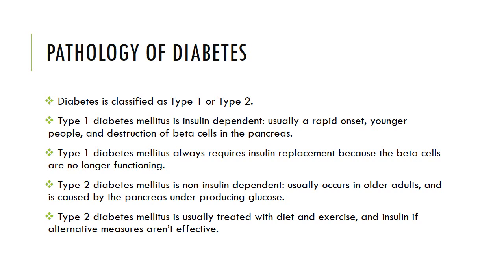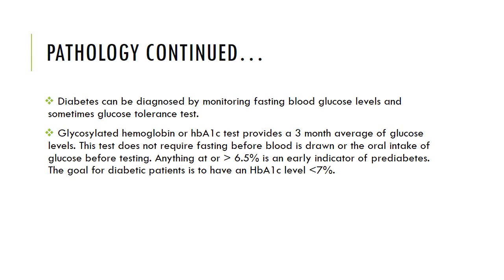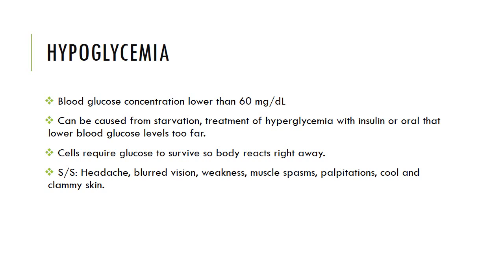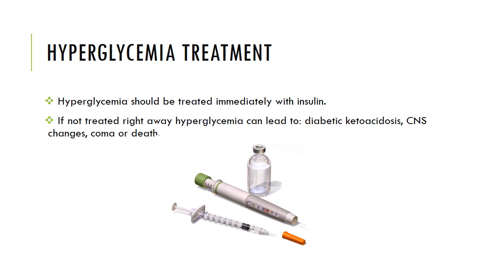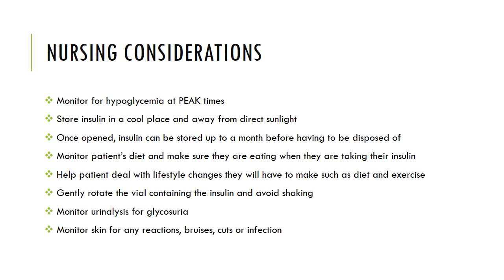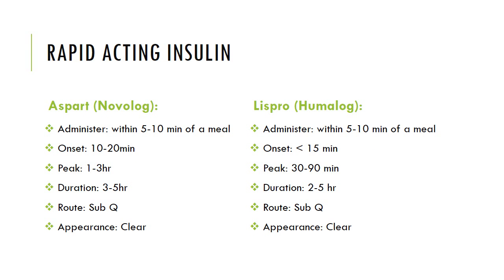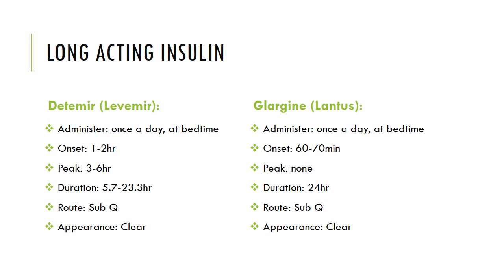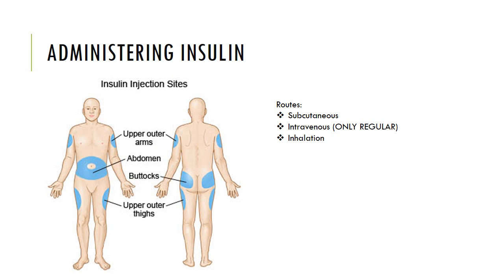Diabetes Mellitus Video